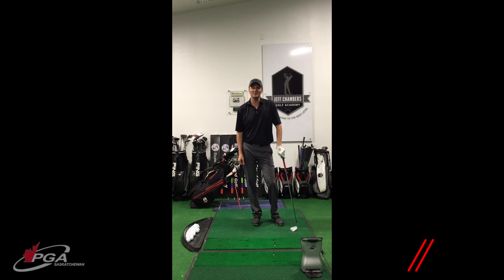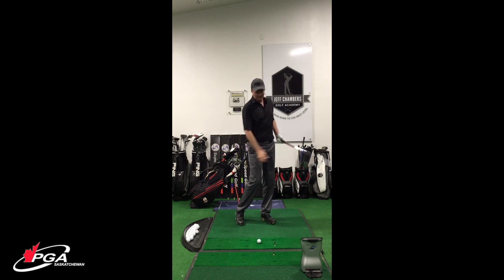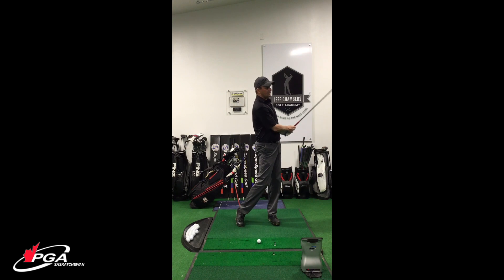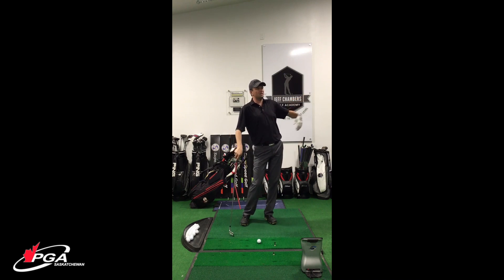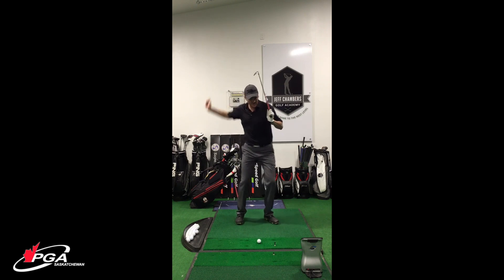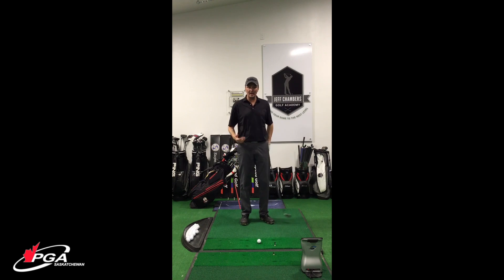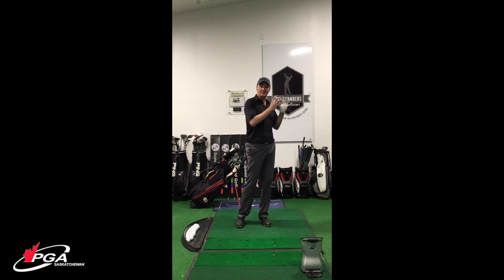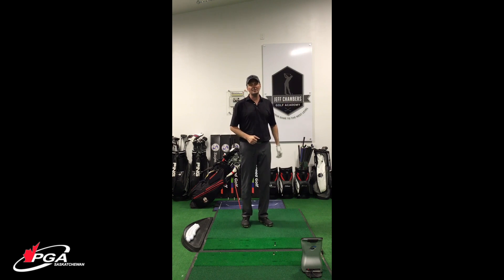Golf Warm Up Routine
PGA of Saskatchewan Professional Jeff Chambers discusses a Golf Warm Up Routine.